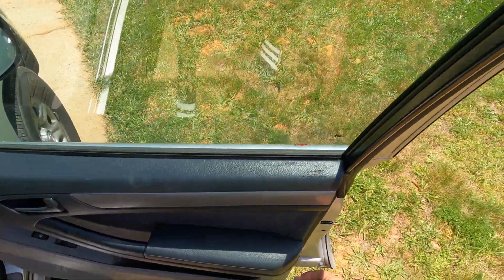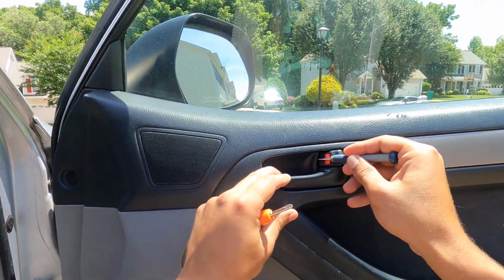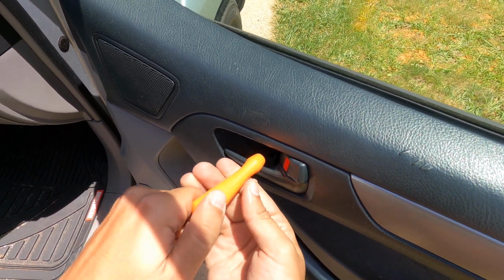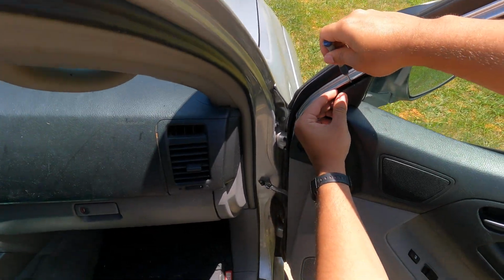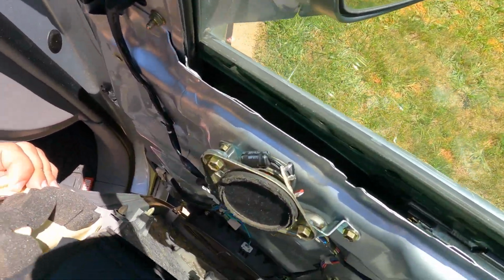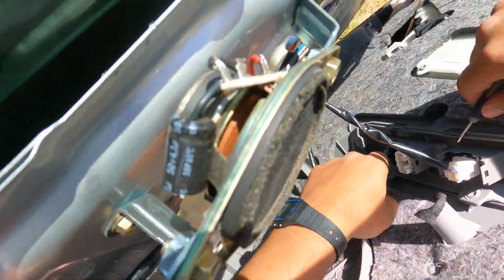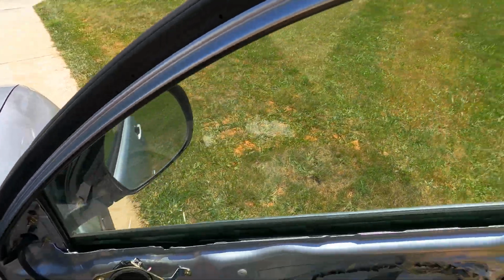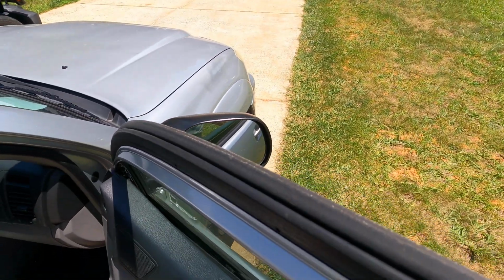Replacing Passenger Window Switch on 4th Gen 4runner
First time using a GoPro, camera turned off second part of the video but it got the majority of the process- hope this helps anyone having to do this!